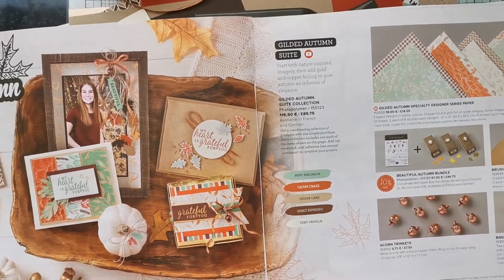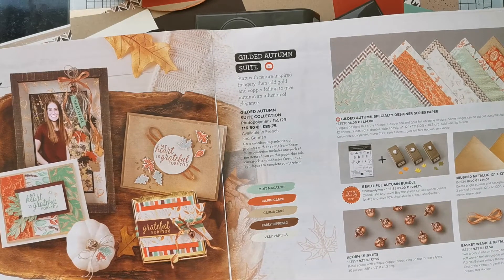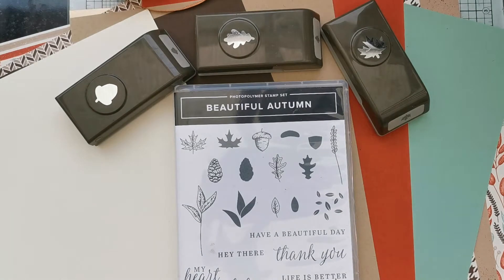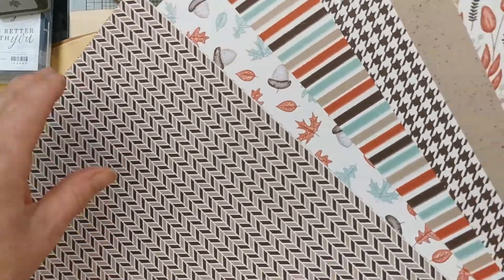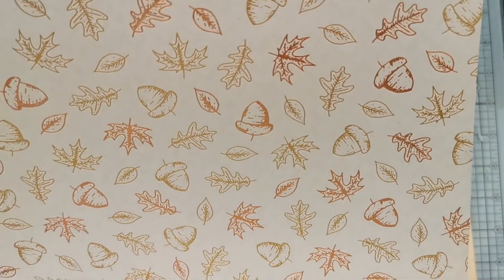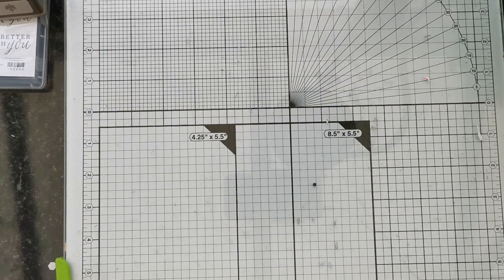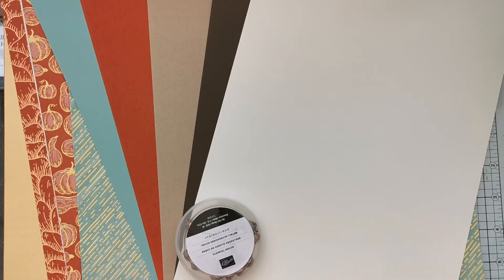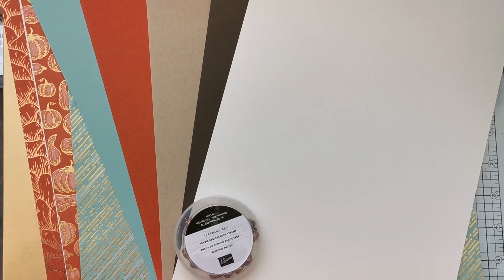Trailer for the Lilypad Stamp Club - Gilded Autumn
See what is included in this suite and learn the details of what's included in this exclusive club and how you can join.